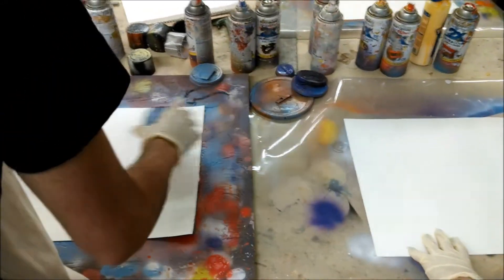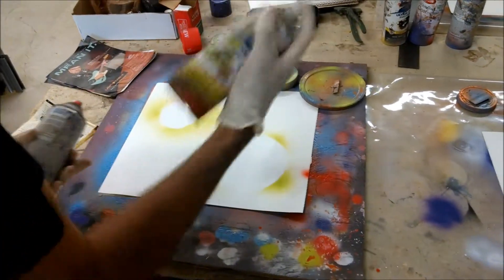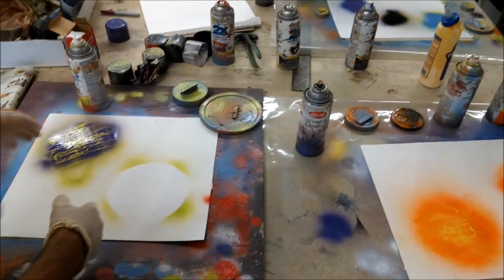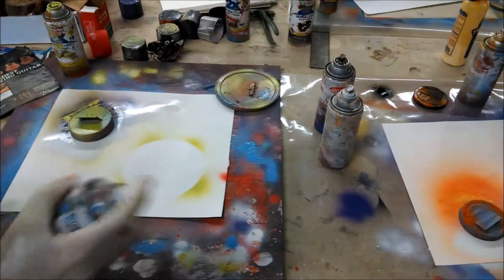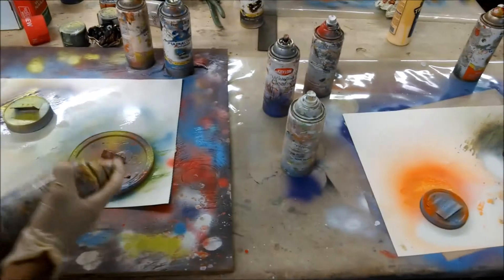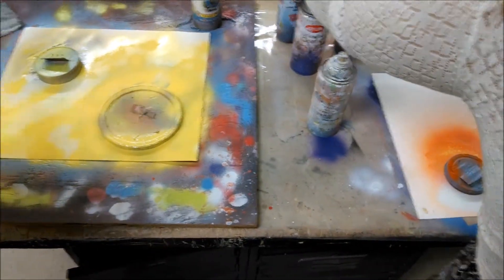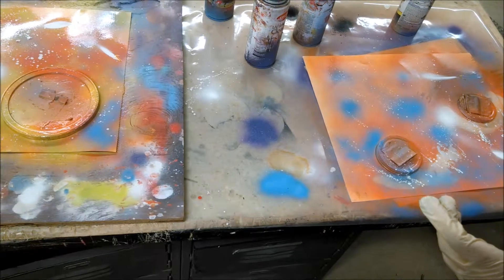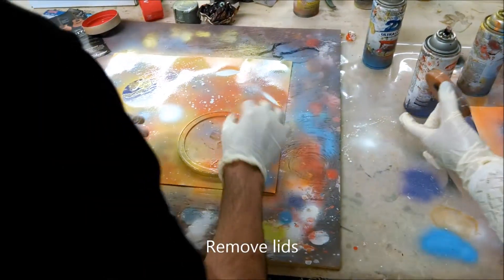Galaxy Painting Tutorial Matt Walker